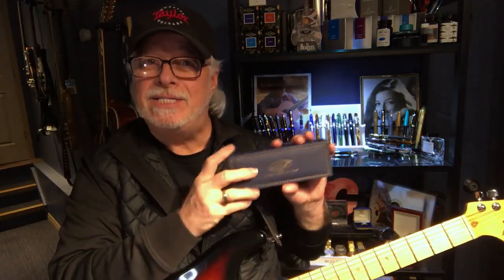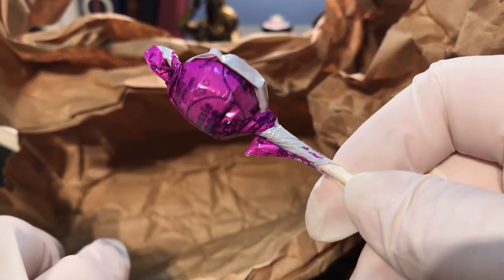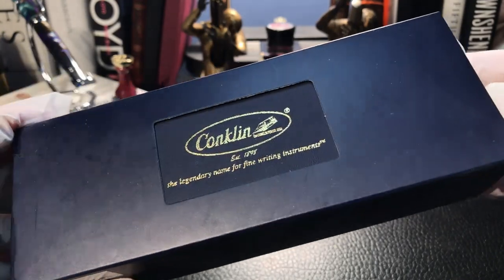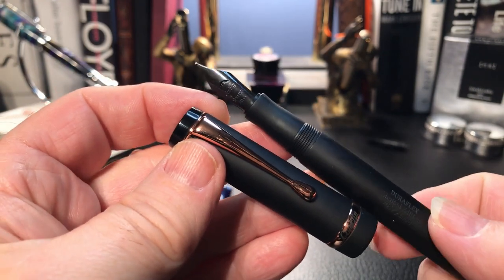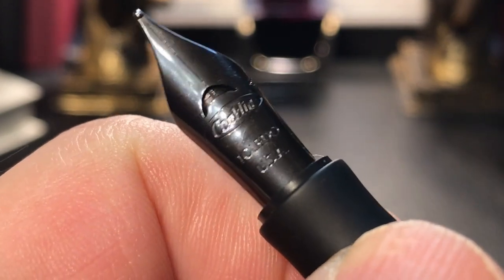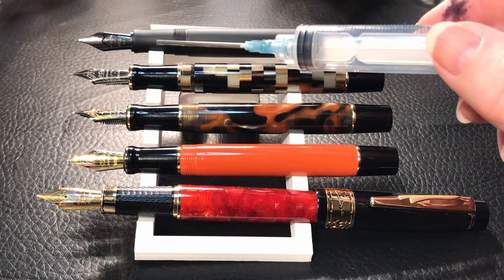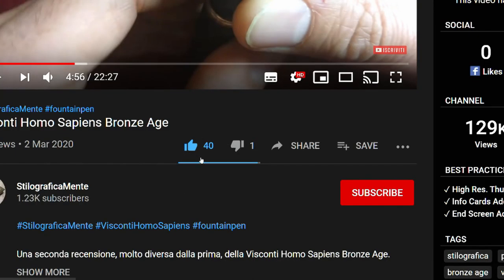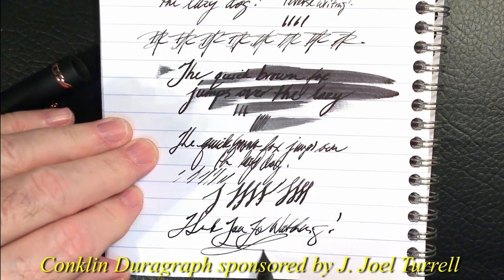Conklin Duragraph Fountain Pen Unboxing and Review with Added Omniflex Nib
In my last PAS GAS episode, I looked at five fountain pens and asked viewers to select the pen I should buy. Well, here it is; the Conklin Duragraphy Matte Black and Rose Gold fountain pen with an extra Omniflex nib. I will unbox it, talk about the parts and features of the pen, provide some size comparisons and measurements and then do a writing sample. After the writing sample, I will talk about what I like and what I don't like about the pen. Please feel free to use the timestamps provided below to skip to various parts of the review.

Timestamps:
Unboxing 2:17
Parts and Features 8:52
Some background on Conklin 9:31
Size Comparisons and Measurements 19:25
Writing Sample  20:37
Flex Nib Sample 24:07
Likes and Dislikes 25:46

"Back in Black" by ACDC